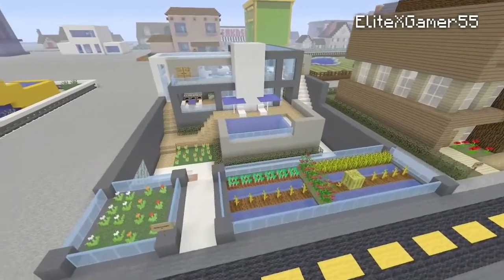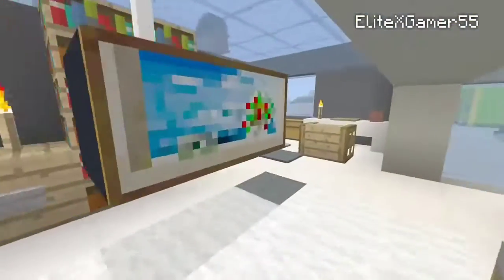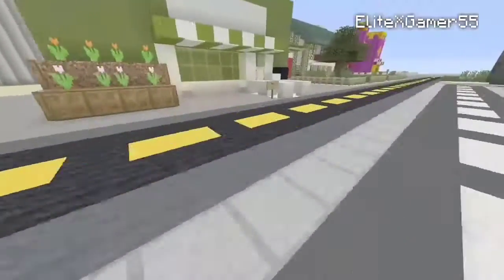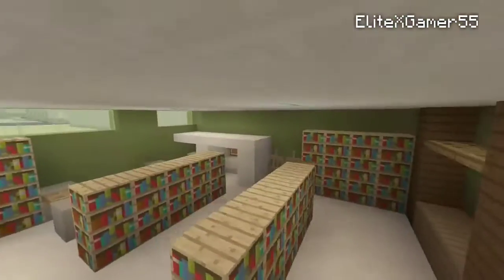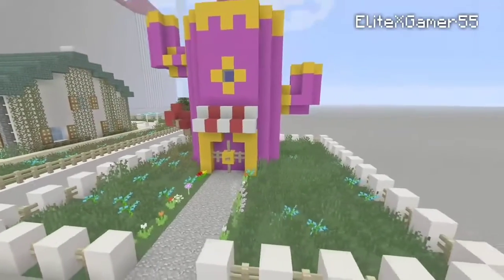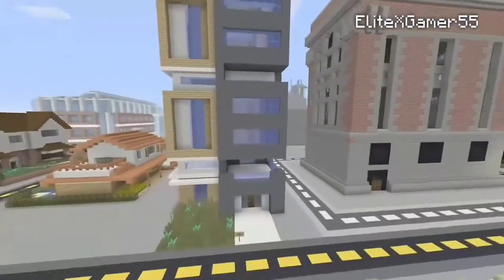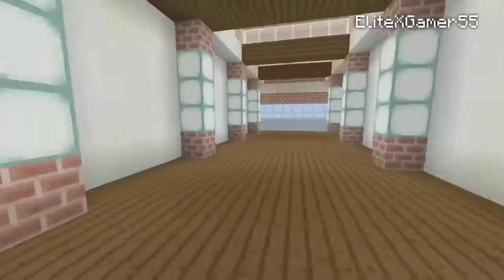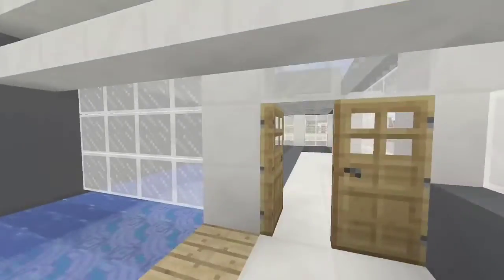Minecraft: City World Episode #18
Its crazy how this world is so huge and barely any players besides me built in it. I had only like 2 people built in the world, but still, it's mostly all my creations.